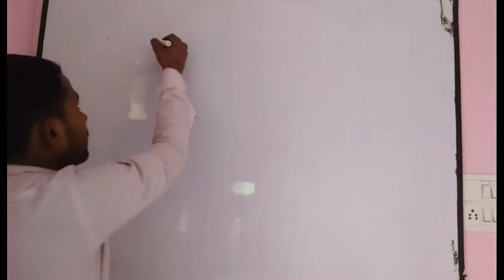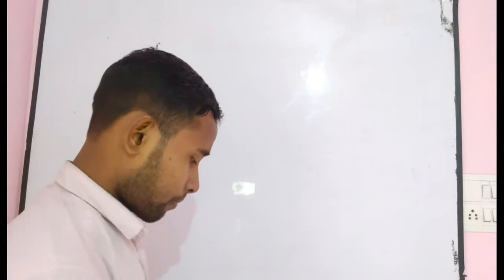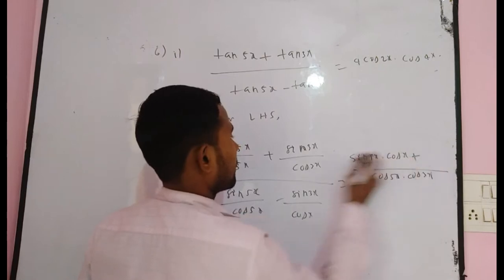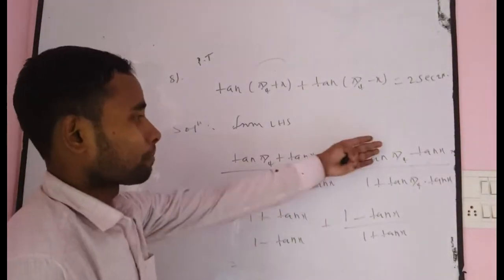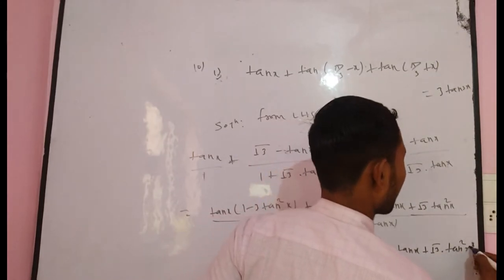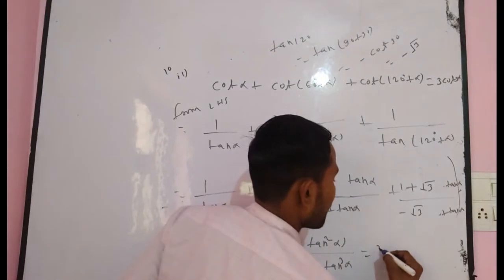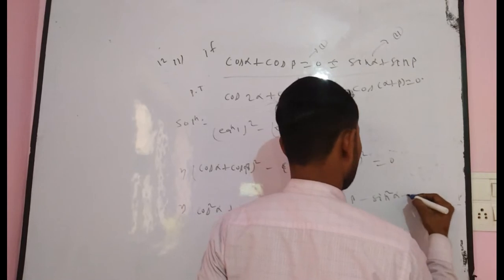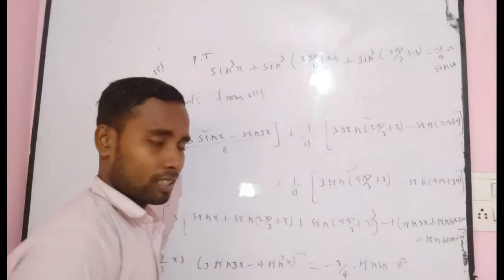ICSE CLASS 11TH MATHS TRIGONOMETRY PROBLEMS BASED ON MULTIPLE AND SUBMULTIPLE ANGLE FORMULA